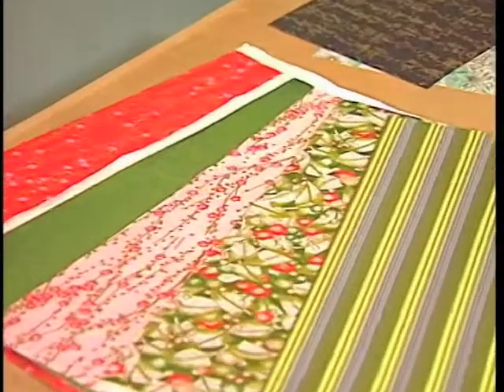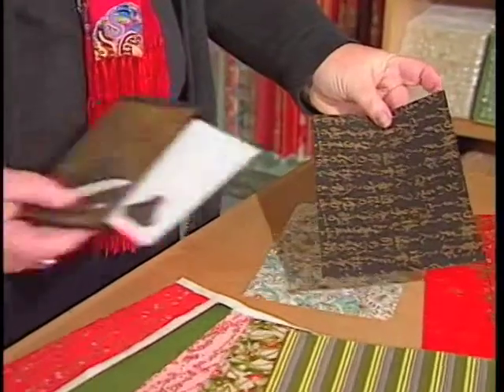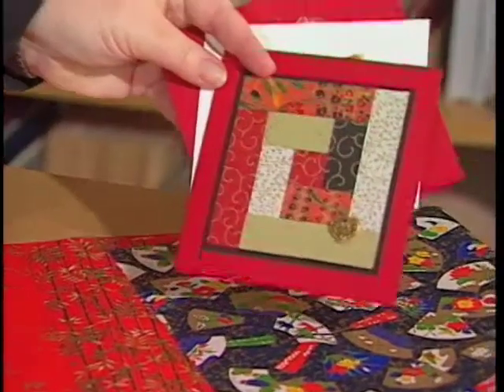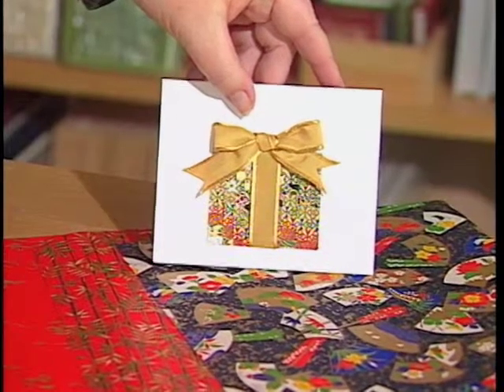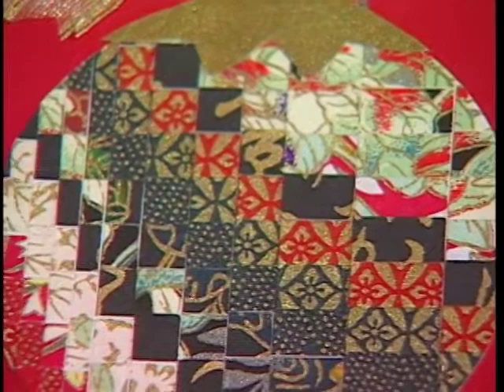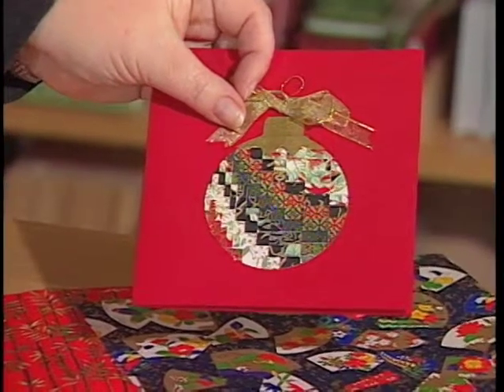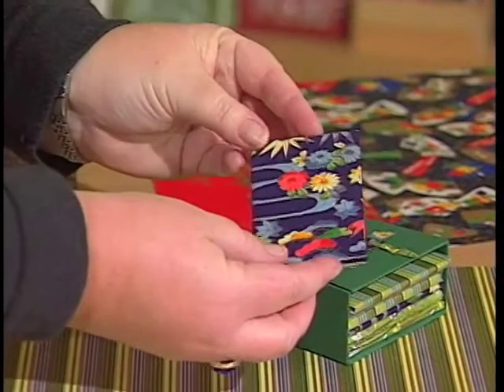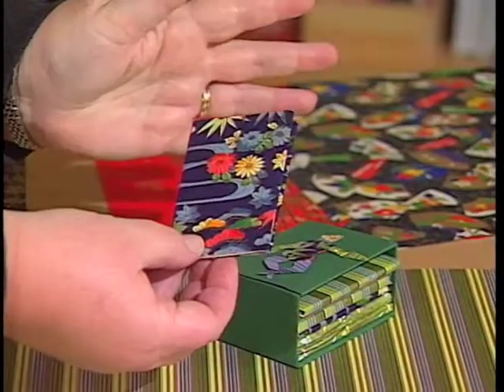Paper Delights Trailer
Sample of our Paper Delights DVD by Cherryl Moote